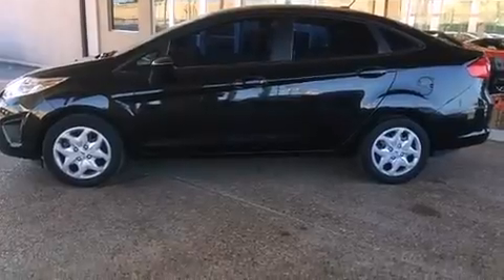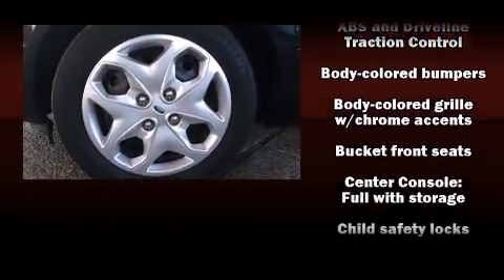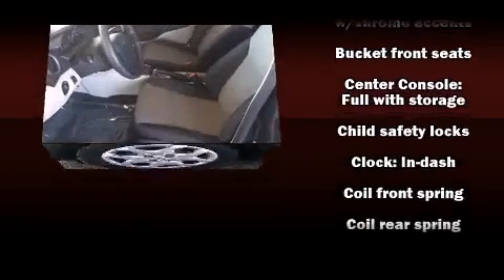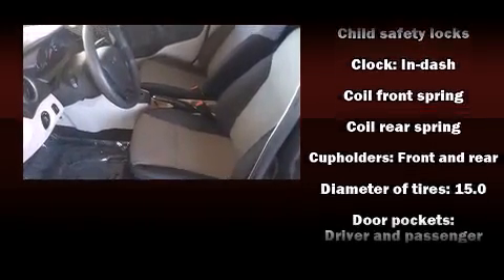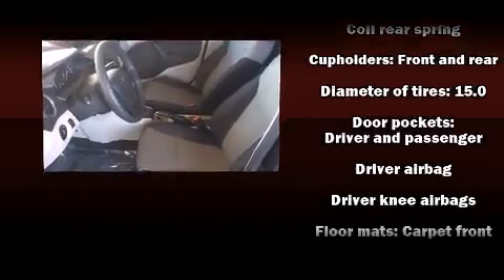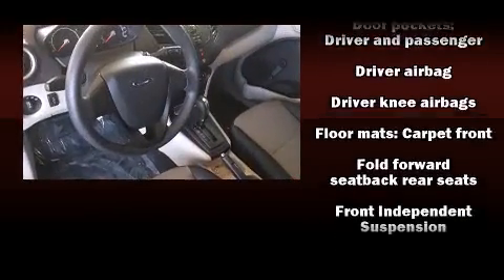2013 Ford Fiesta S in Corpus Christi, TX 78411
4401 S. Padre Island Drive

Familiarize yourself with the 2013 Ford Fiesta. This 4 door, 5 passenger sedan just recently passed the 30,000 mile mark! It features a front-wheel-drive platform, an automatic transmission, and an efficient 4 cylinder engine. Top features include a split folding rear seat, a tachometer, variably intermittent wipers, front bucket seats, air conditioning, tilt and telescoping steering wheel, power door mirrors, and more. Audio features include an AM/FM radio, and 4 speakers, providing excellent sound throughout the cabin. Ford ensures the safety and security of its passengers with equipment such as: dual front impact airbags with occupant sensing airbag, front SIDE impact airbags, traction control, ignition disabling, and ABS brakes. Various mechanical systems are monitored by electronic stability control, keeping you on your intended path. A Carfax history report provides you peace of mind by detailing information related to past owners and service records. Our aim is to provide our customers with the best prices and service at all times. Stop by our dealership or give us a call for more information.